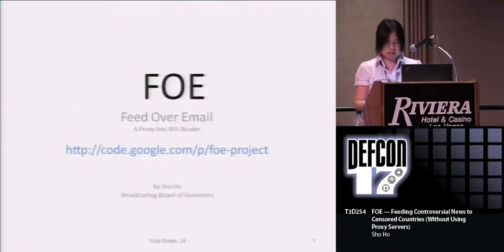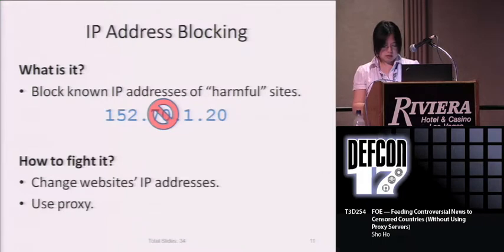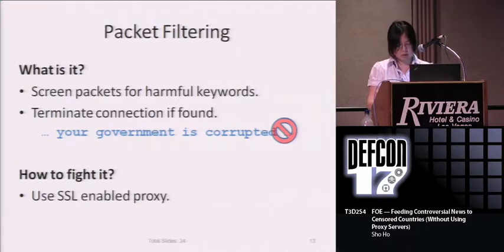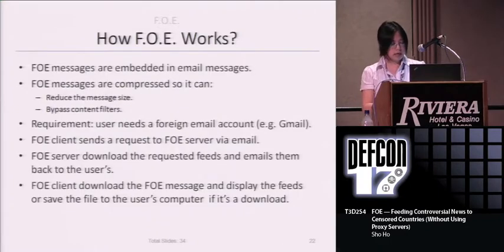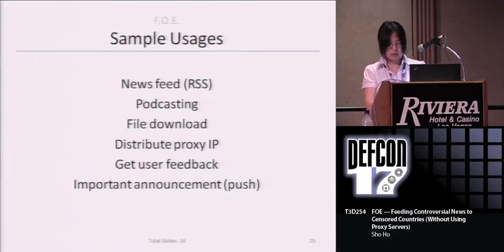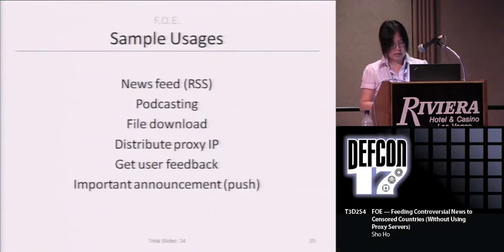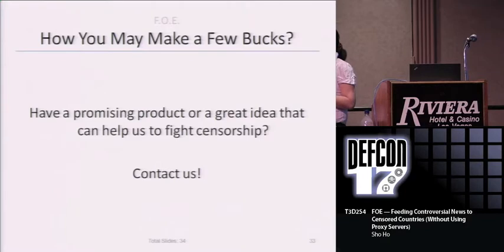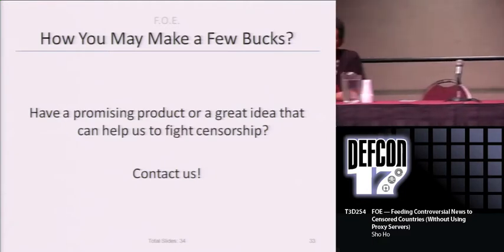DEF CON 17 - Sho Ho - FOE Feeding Controversial News to Censored Countries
FOE -- Feeding Controversial News to Censored Countries (Without Using Proxy Servers)
Sho Ho Software Engineer, Broadcasting Board of Governors

Certain countries are banning their Internet users from accessing websites that are deemed inappropriate by their officials. News organizations' websites are commonly blocked by these countries, and there are little these organizations can do to reach their audience inside those countries. FOE is a new anti-censorship tool developed in-house by the Broadcasting Board of Governors (which oversees Voice of America, Radio Free Europe, Radio Farda, Radio Free Asia, etc.), which main goal is to create a multi-platform (including mobile) architecture that allow Internet users in censored countries to receive unbiased news.

Sho Ho had been a freelance software developer for about 10 years and recently joined the Broadcasting Board of Governors, the Federal Government agency that oversees and supports broadcasters such as Voice of America, Radio Free Asia, Radio Free Europe, etc. Sho is a member of the Internet anti-censorship team at BBG whose duties include developing and managing anti-censorship technologies to help Internet users in censored countries to bypass Government censorships.